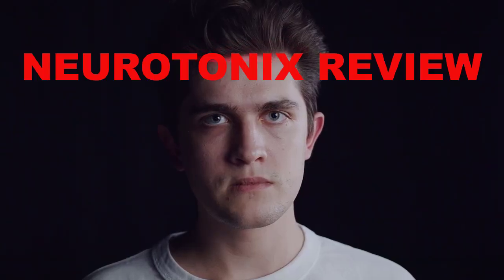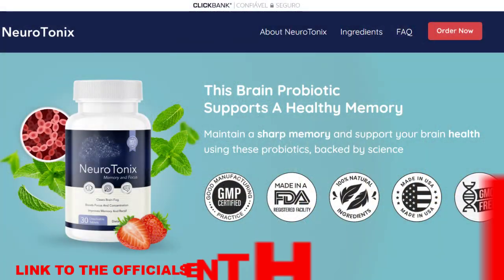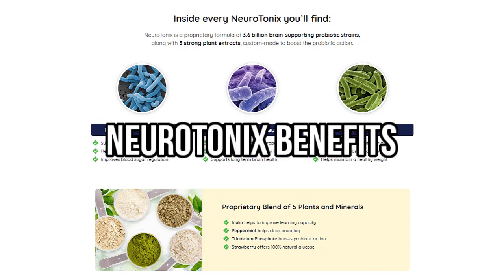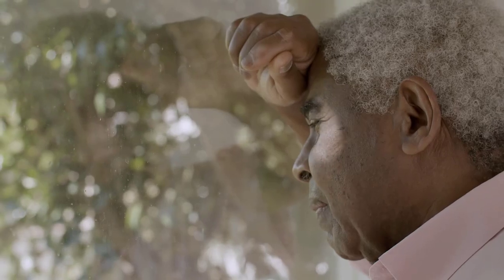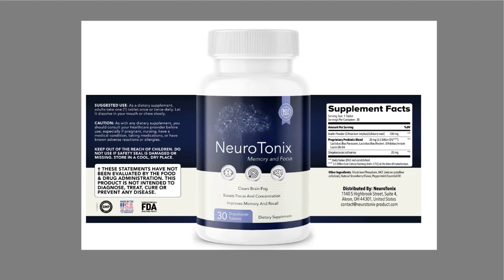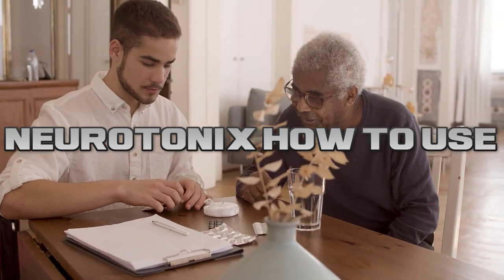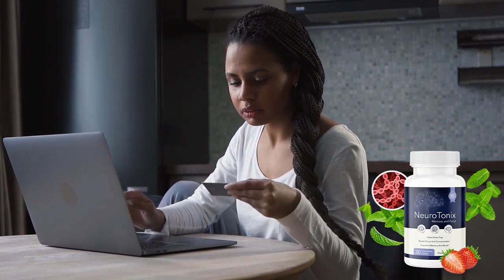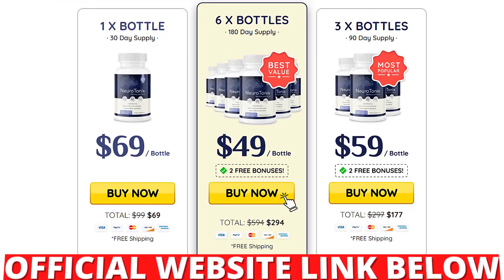NEUROTONIX REVIEWS - ((NEW UPDATE!)) Neurotonix Review - Neurotonix Supplement Review - Neuro Tonix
✅Neurotonix Review. Supplement Neurotonix
I really hope that this Neurotonix review helps you with important information about this product. In this Neurotonix review, I have mentioned important information that you need to know before you actually buy Neurotonix supplement.

✅Neurotonix Customer reviews
Neurotonix is a 100% natural supplement, NeuroTonix ingredients brings amazing plant and mineral extracts that start by cleaning all the excess sugar from your brain and neurons.
After that, these ingredients build a clean slate for the swarm of probiotics to populate your brain, teaching it to refuse excess sugar and repair any damage done over the years.

✅Neurotonix Reviews
NeuroTonix works, and is designed for all ages and medical conditions. All of the ingredients contained within NeuroTonix have been proven safe in clinical trials and are constantly tested for purity and to ensure against toxins and contaminants. In addition, NeuroTonix is manufactured in an FDA-approved facility under sterile, strict and precise standards.

✅Neurotonix Supplement
Neuro Tonix is a proprietary formula of 3.6 billion brain-supporting probiotic strains, along with 5 strong plant extracts tailored to boost probiotic action.

✅Probiotic Neurotonix
With over 170,000 customers, we have not seen any noticeable side effects. Therefore, we are confident in saying that NeuroTonix is one of the purest brain formulas you will find on
the market.

✅How to Take NeuroTonix
It takes only five seconds. Just let one tablet melt on your tongue. You can also chew it if you get impatient. It will be just as effective!

✅Is Neurotonix delivered worldwide?
Neurotonix is delivered to only a few countries, such as the United States, Canada, Australia, the United Kingdom, New Zealand, and Ireland.

✅Where can I buy Neurotonix?
Original Neurotonix is only sold on the official website.

00:00 Neurotonix Review
00:20 Neurotonix Important Warning!
00:24 Website Official Neurotonix
00:48 Probiotic Neurotonix Ingredients
00:53 Neurotonix Benefits
01:34 Neurotonix Money Back Guarantee
01:58 Neurotonix how to use
02:15 Neurotonix Side Effects and Treatment
02:40 Neurotonix Formula
02:57 Link to the Official Site
03:00 Neurotonix Review Final Message
03:10 Conclusion Neurotonix Reviews

neurotonix review,neurotonix,neurotonix reviews,neurotonix customer
reviews,neurotonix probiotic,neurotonix pills,neurotonix supplement review,neurotonix
honest review,mycrobiome probiotic and the brain,probiotic brain,brain probiotic,neurotonix
ingredients,neurotonix supplement,neurotonix works,neurotonix where to buy,neurotonix
results,neurotonix work,neurotonix honest reviews,neurotonix supplement reviews,buy
neurotonix,neurotonix video,neuro,tonix

NEUROTONIX - NEUROTONIX REVIEW ((BEWARE!)) NeuroTonix Supplement - NeuroTonix Reviews - Neuro Tonix